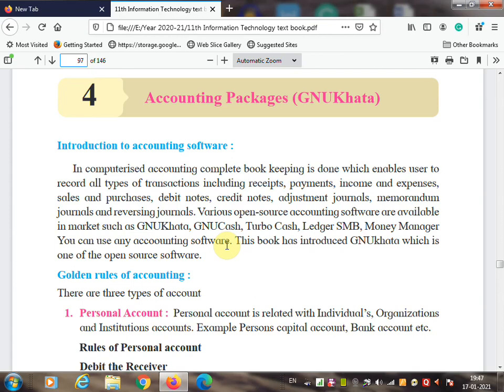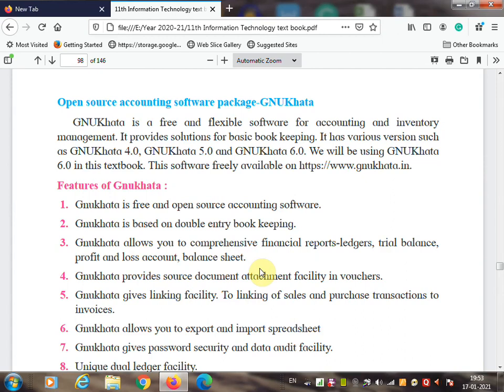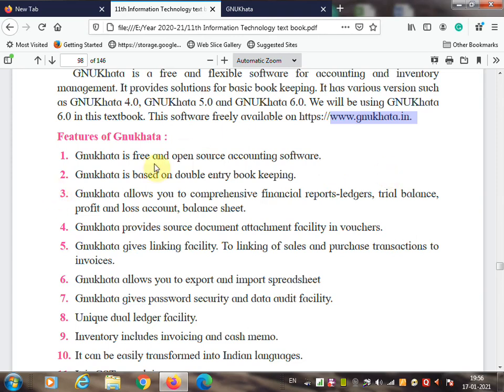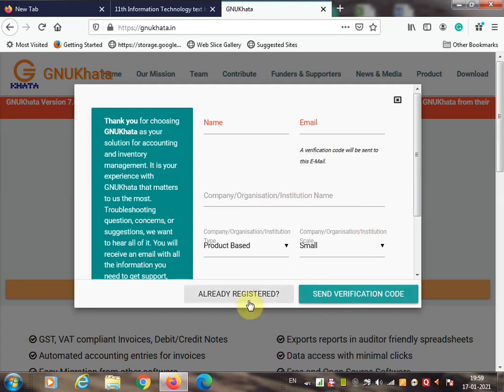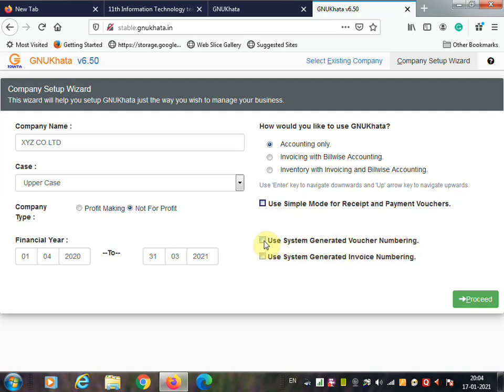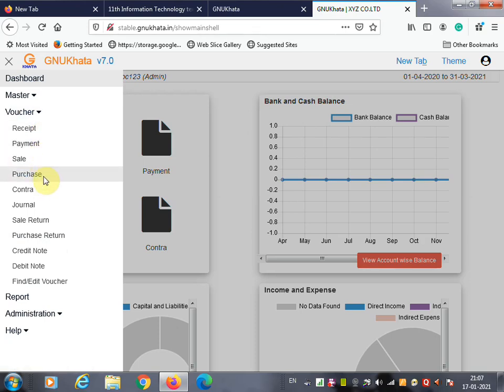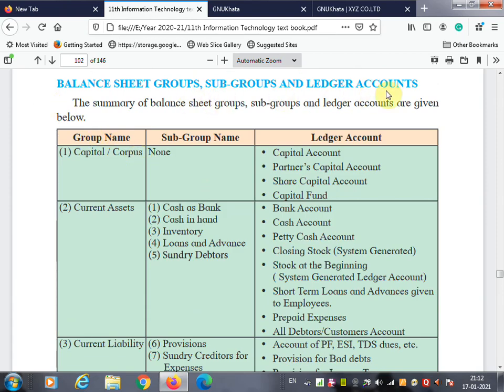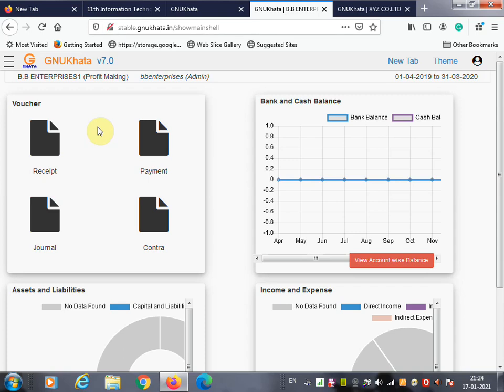Gnu Khata V7 0 Lecture 1 With Sop 1 XI Com